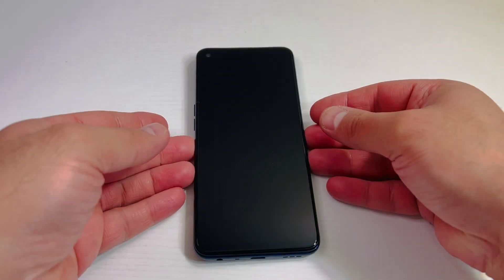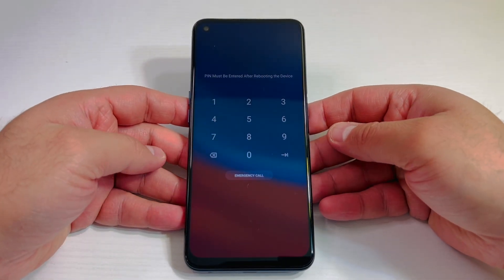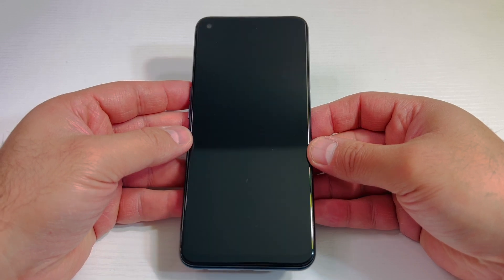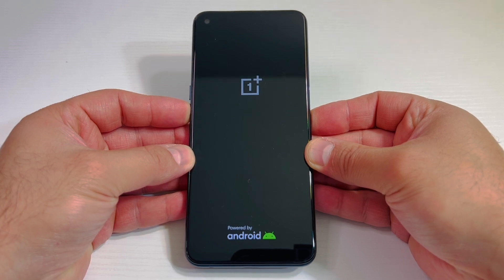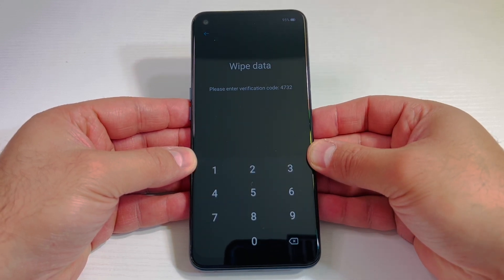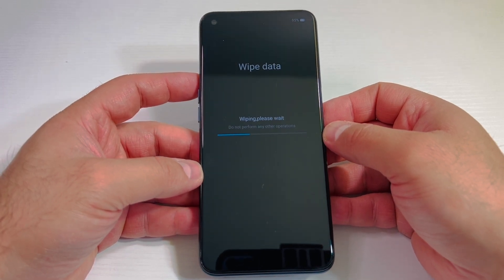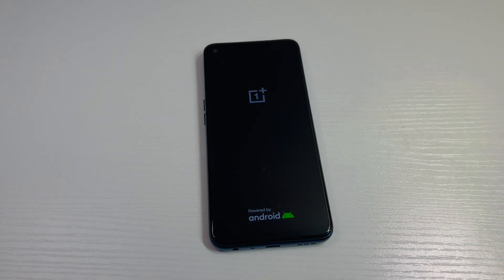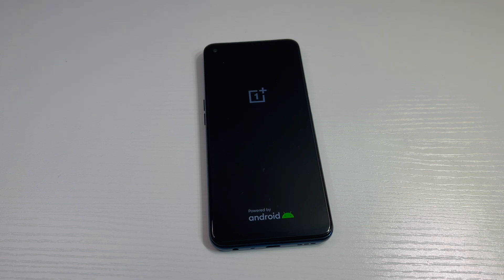OnePlus Nord N200 5G Factory Reset | Hard Reset OnePlus Nord N200 5G | NexTutorial